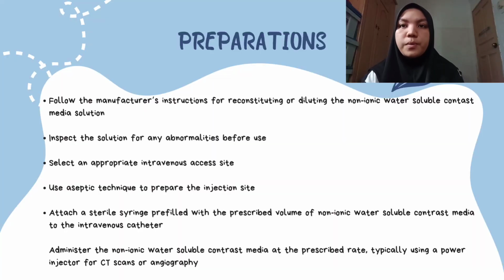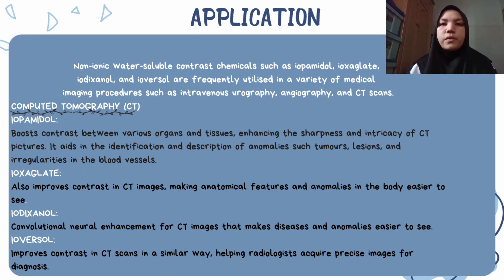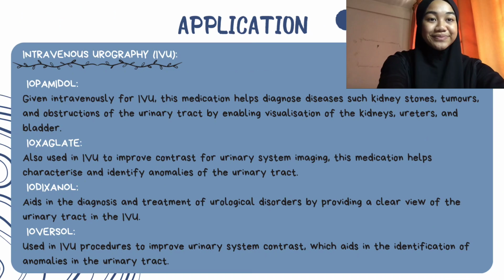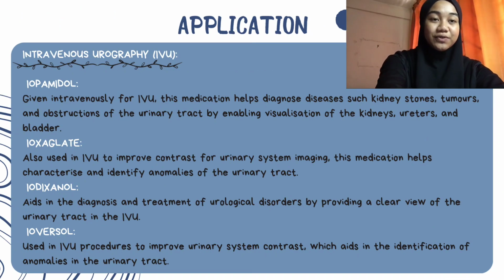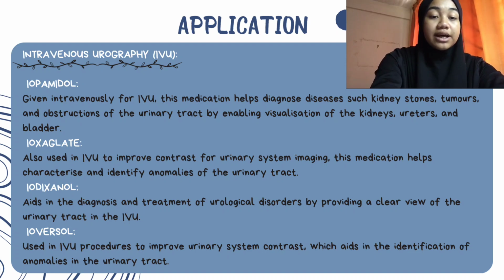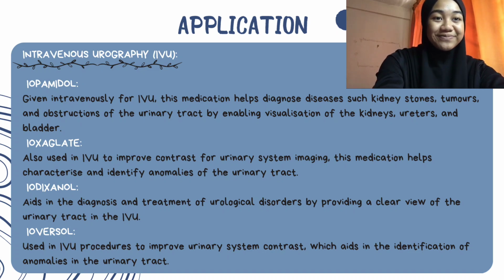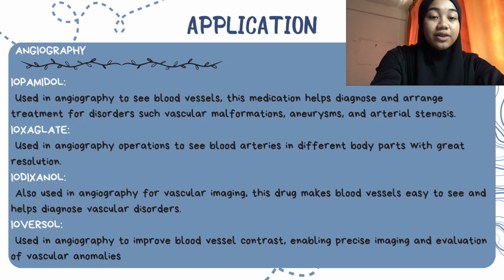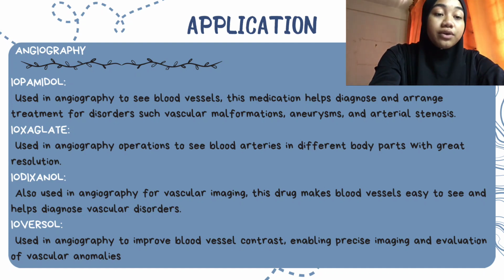NON IONIC WATER SOLUBLE CONTRAST MEDIA GROUP 1